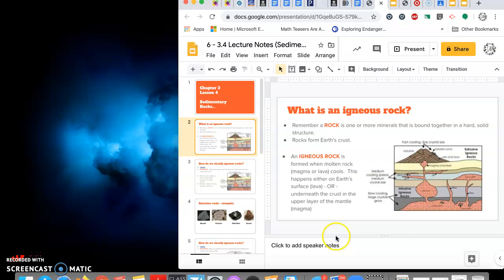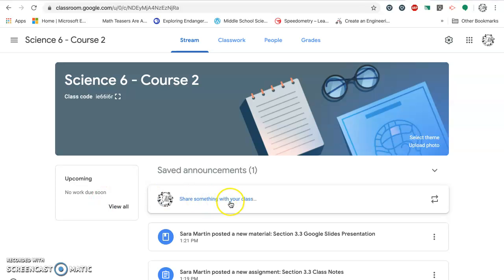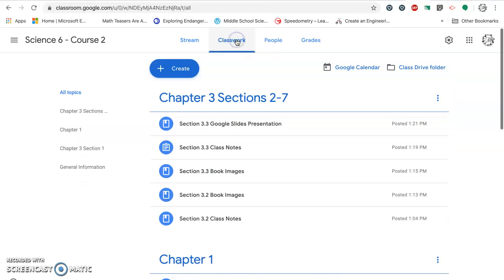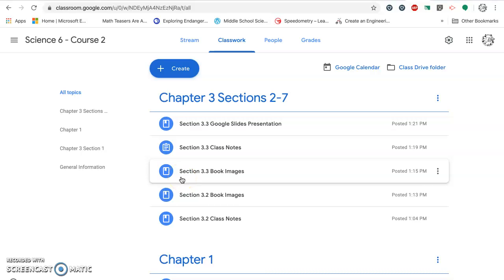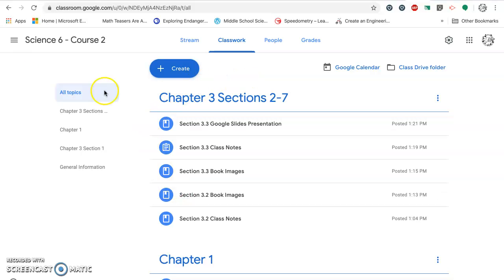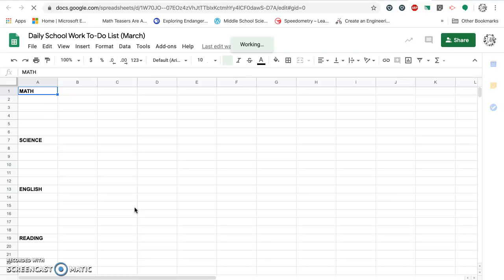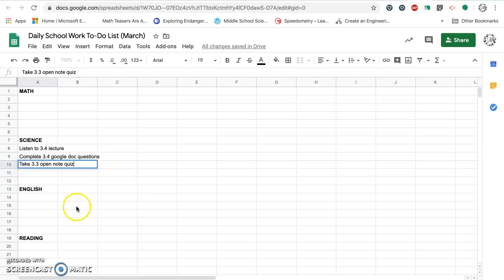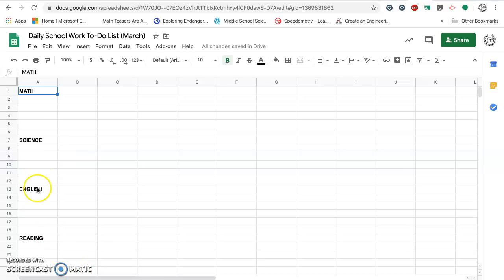Online Learning Instructions for Jr. High Science